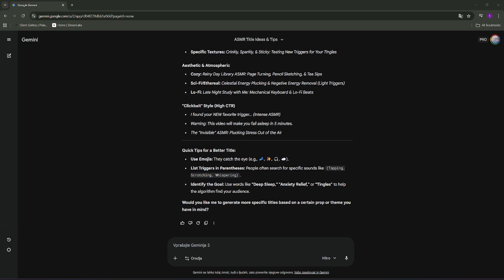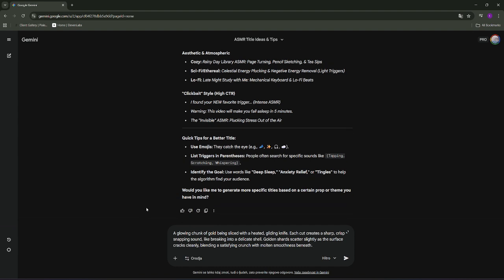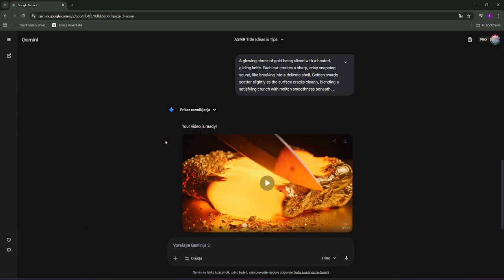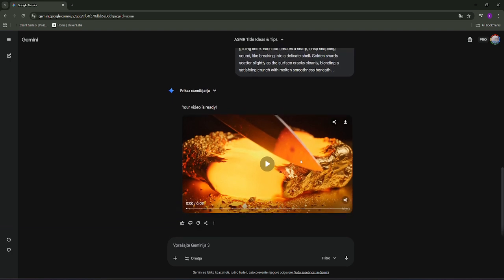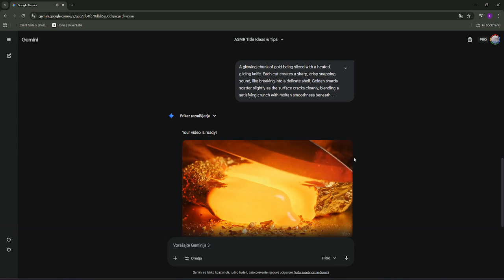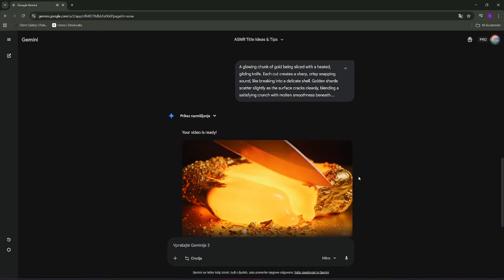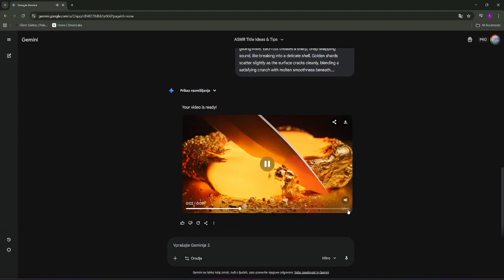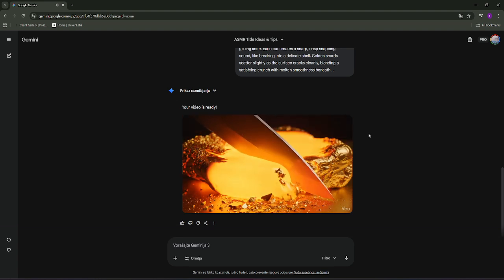How To CREATE AI ASMR GOLD Cutting Videos! [QUCK & EASY 2026]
Want to make AI ASMR Gold Cutting Videos in 2026? 🎬✨
I’ll show you a quick & easy step-by-step guide to create stunning ASMR content that grabs attention! 💛💎

Perfect for beginners or anyone looking to level up their video game! 🎧✂️